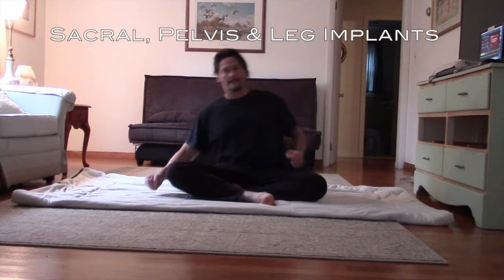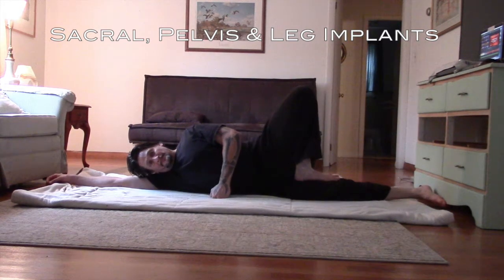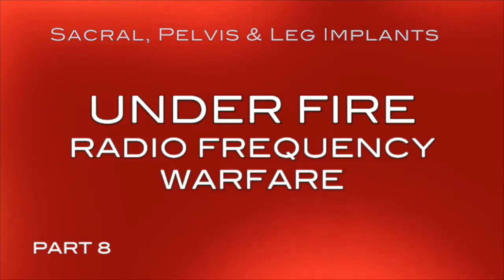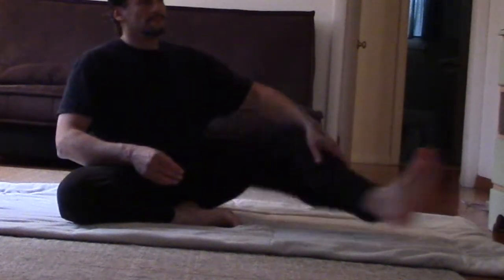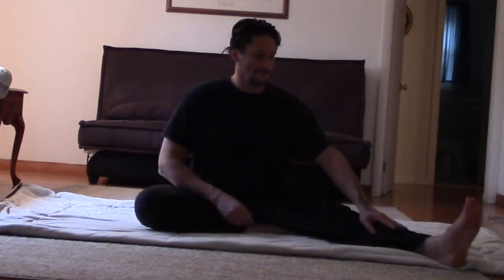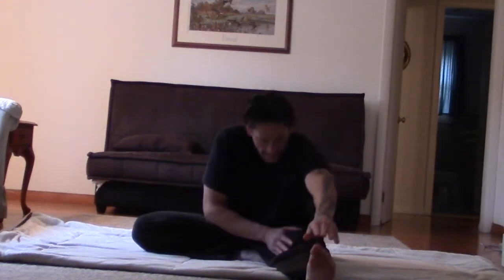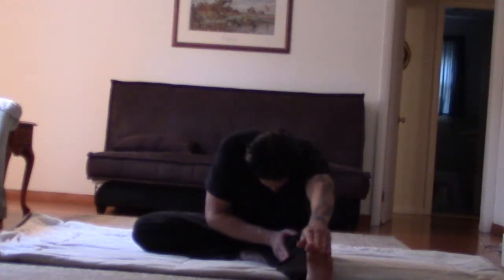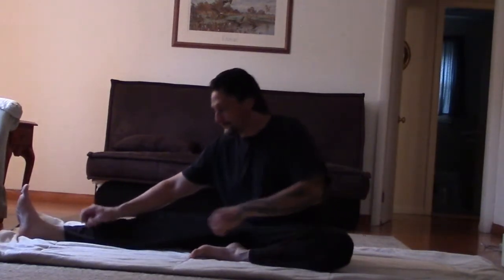Under Fire - Radio Frequency Warfare pt 8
The military is using an energy, in the radio frequency spectrum, to conduct mind control, torture and execution operations on the American public. Instead of being physically microchipped, the government is utilizing radio frequency energy machines called: GRAIL. Sourced from alien technology, these radio frequency machines cause plasma energy to build up - into implants - throughout the victims body. These implants are then used to monitor and control the targets through the radio frequency connection. I discuss combining physical exercise with meditation and deep breathing exercises to remove implants that form all over the human body.
Part 1
Introduction to Radio Frequency Weapons
The Implanting Process

Part 2
Breathing Correctly Using the U-Breath
Energy Levels Of Radio Frequency Machines

Part 3
Clearing Your Lungs Of Plasma Energy
Applying Pressure To Implants (Intro)
Meditation Positions to Remove Implants
Hot Implants (Applying Pressure To Implants)
Removing Implants While Sitting or Standing
How Long To Meditate (to remove implants)

Part 4
Agents Use Of Implants To Cause Harm
Sensory Nerve Implants
Pineal Gland Implants

Part 5
Trachea and Throat Implants

Part 6
Lung and Diaphragm Implants

Part 7
Sinus Implants
Sinus Infections

Part 8
Sacral, Pelvis and Leg Implants - 00:00

Part 9
Attack Strategies and Tactics of the CIA
Large Streams of Energy
Implants Suddenly Appearing To Cause Distress
Hitting You With Energy In Public

Part 10
Attack Strategies (continued)
Disappearing Implants
Agents Passing Implants
(Large) Directed Energy Streams
Attacks With Large Streams of Energy and Frozen Implants
Agents Projecting Hate and Emotions
Agents Inducing Nervousness In Public

Part 11
What Order To Remove Multiple Implants
Implants Effecting Your Ability To Inhale
Concerns That Implants Are Cutting Off Crown Chakra Point
Concerns With Implants Clamping Around Mouth
Concerns That Implants Are Cutting Off Your Chakra System -
Around Shoulder Level

Part 12
Arm, Leg and Joint Implants
Attaching Implants (through harassment programs)
Agents Using Energy Fields To Affect Emotions

Part 13
Using Physical Exercise To Remove Implants
Using Pressure Points To Remove Implants
Using Chiropractic Techniques To Remove Implants

Part 14
Using Chiropractic Techniques To Remove Implants (continued)
Maintaining Proper Oxygen Levels In Your Living Space
Military Utilizing Cameras On Your Cellphone and Computer
Maintaining Relationships With Friends and Family